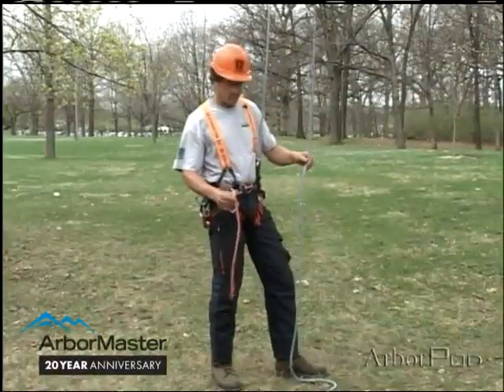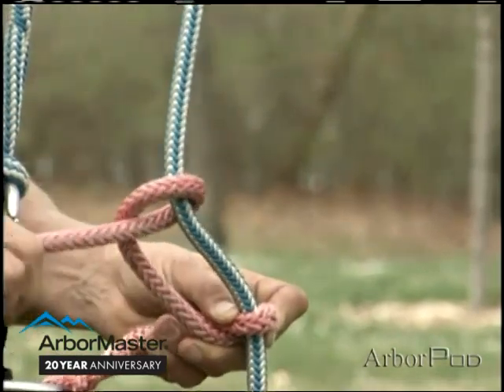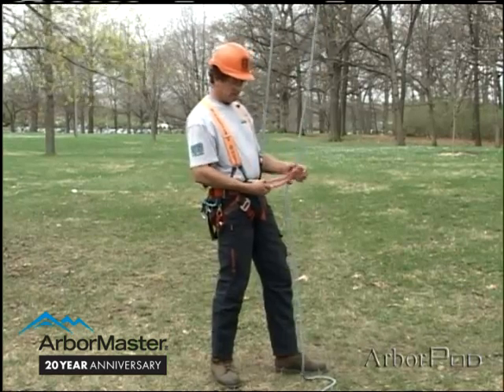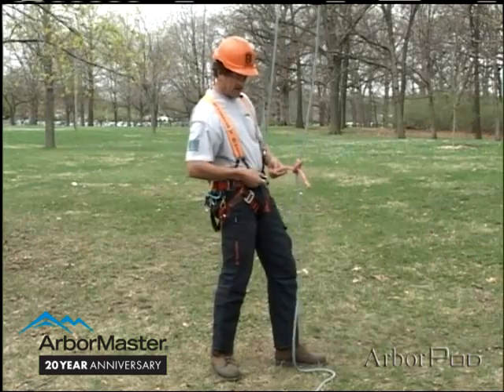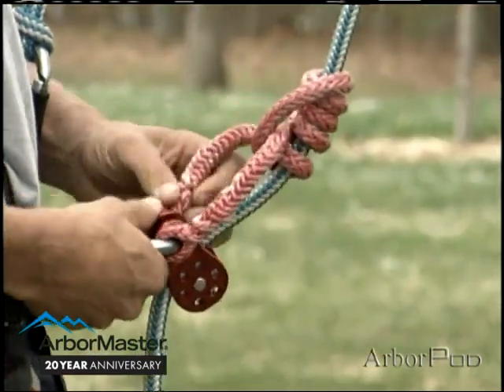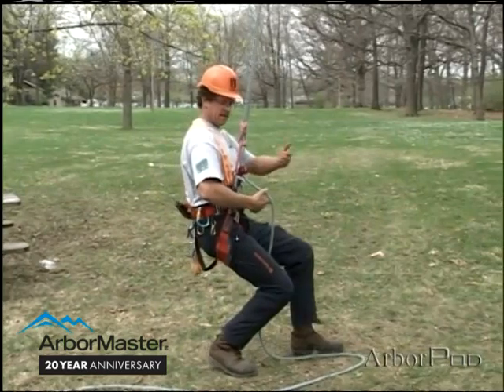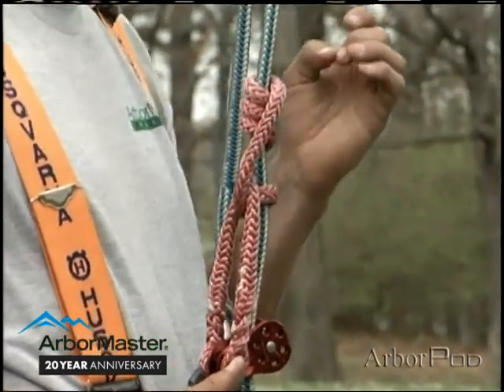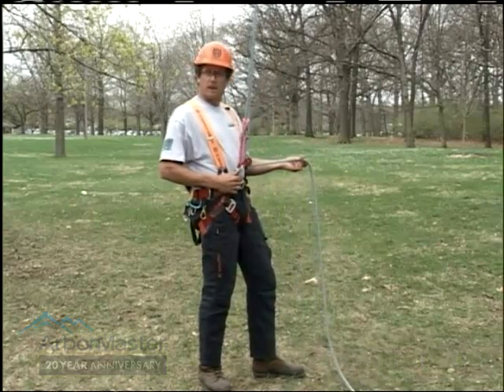Distel Technique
This video shows the Distel technique.